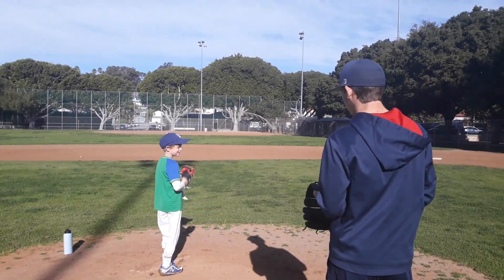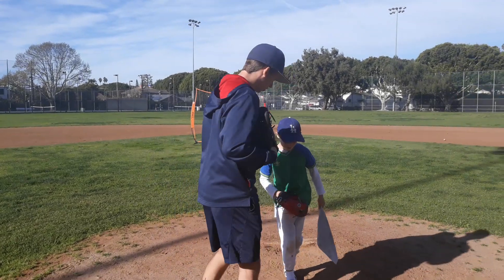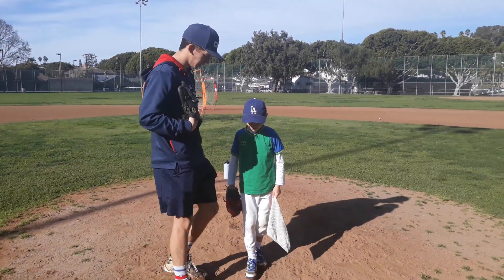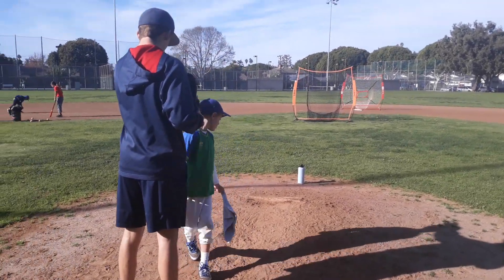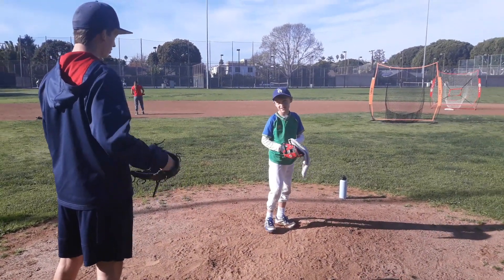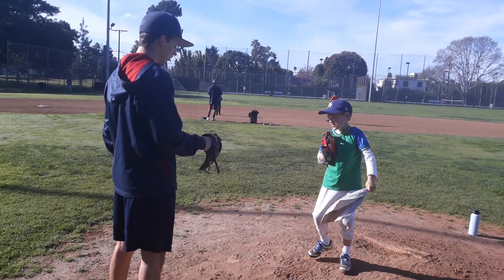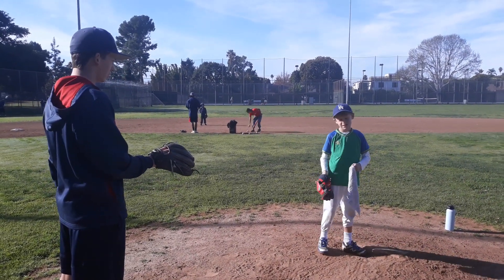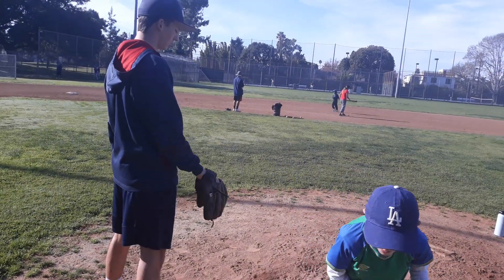SMBA Spring Training Beginning Pitching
Learning the towel drill